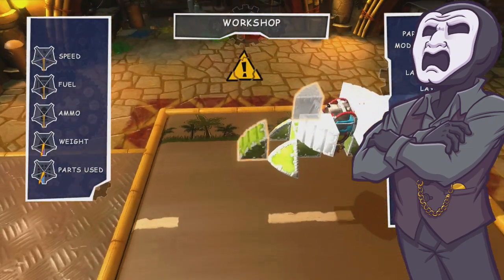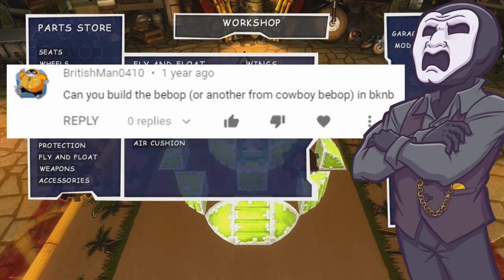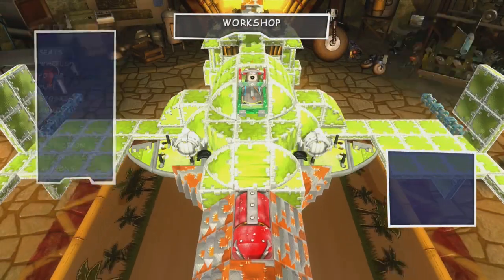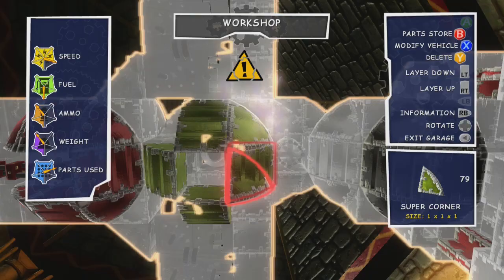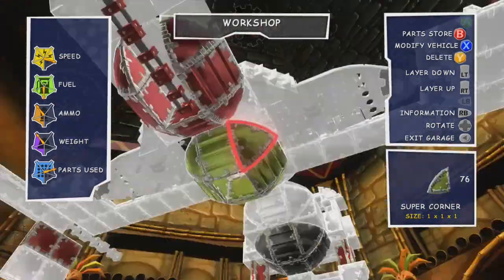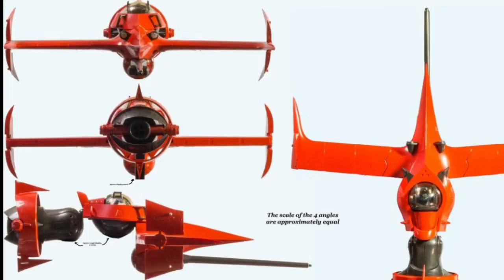Build Request - Spike's Swordfish (Nuts & Bolts)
Welcome back to Build Request! Hopefully I'll be able to get more of these out this year than I did last year! First build of 2020 is Spike's Swordfish fighter from Cowboy Bebop!

Merch! 'Screams from the Crypt', horror anthology novel written and published by Grim & Grin:

'Screams from the Crypt, as heard by Darkwell Bled'

Amazon America

Amazon Australia

Darkwell Bled Twitter

Grim's Twitter

Channel Grim & Grin Discord